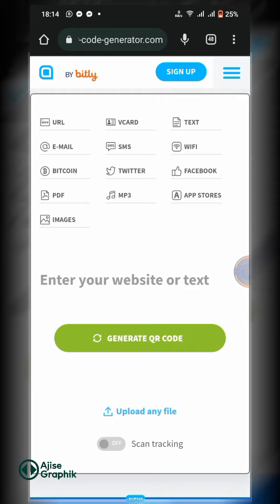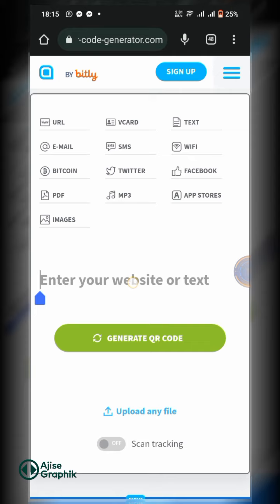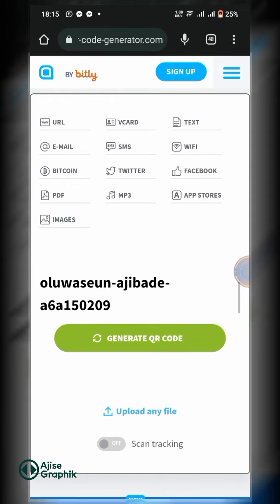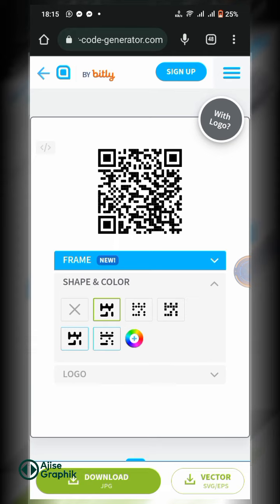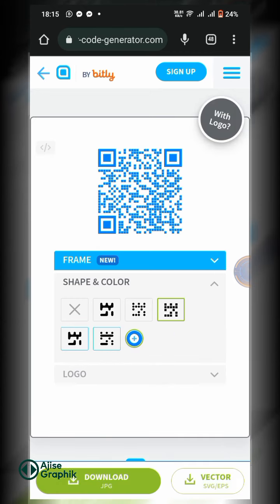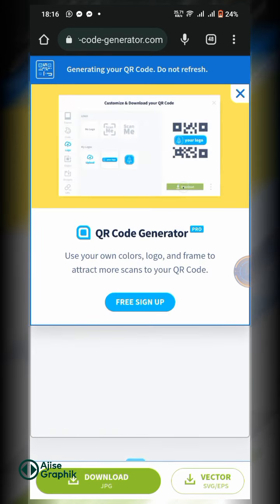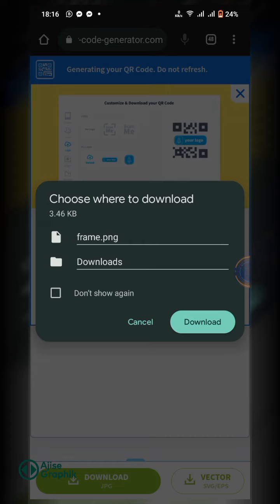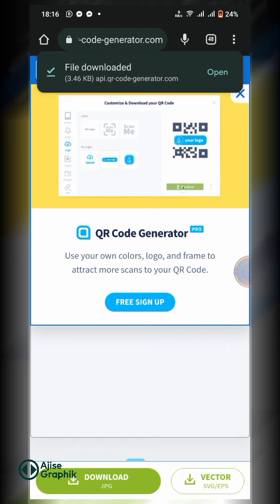How To Generate Qr Code For Your Brand || Qr Code Generator With Ease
You're Welcome Once again 😊

This video will teach you how to effectively generate Qr Code for any of your links

I would be expecting YOU! 😊